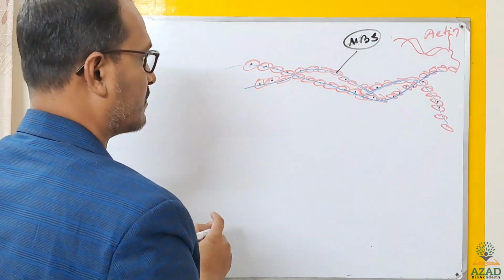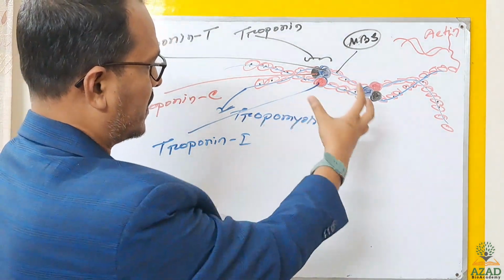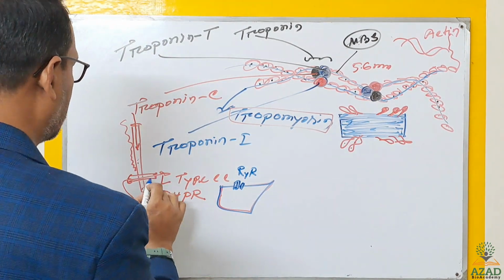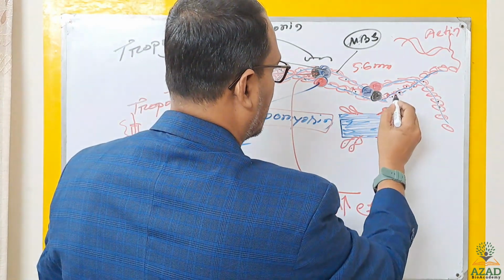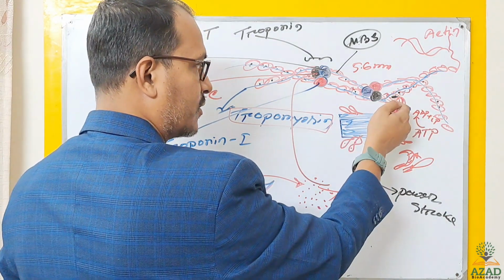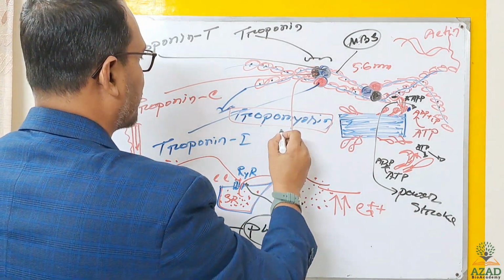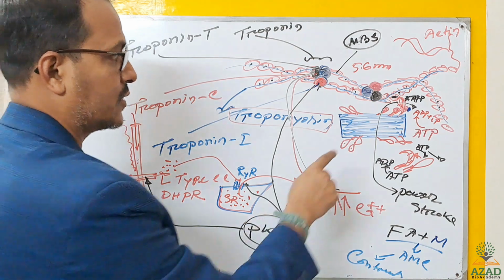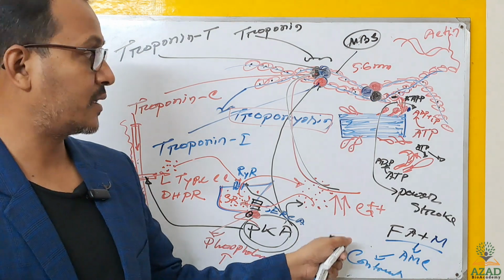Troponin I Tropomyosin l Actin l Myosin (Role in contraction & Relaxation)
Trponin, Tropomyosin, Actin, Myosin, Cardiac muscle contractions,  phosphorylated myosin